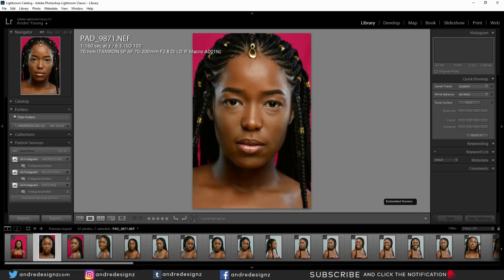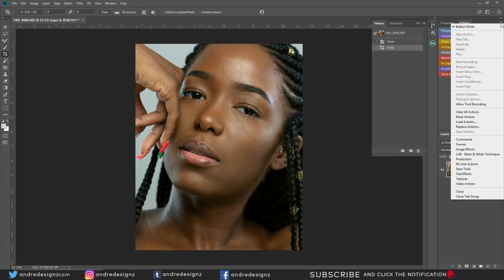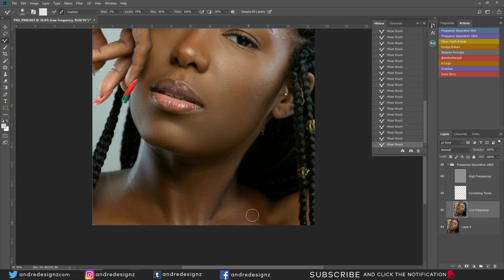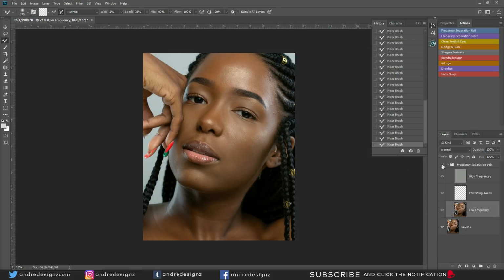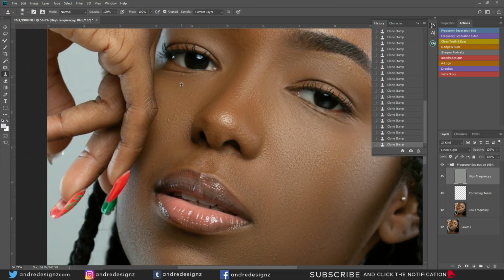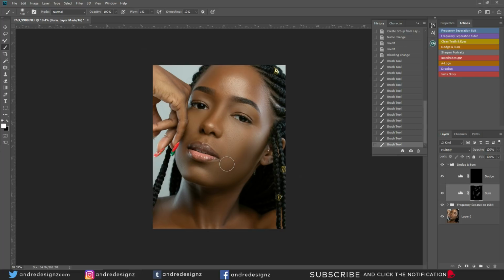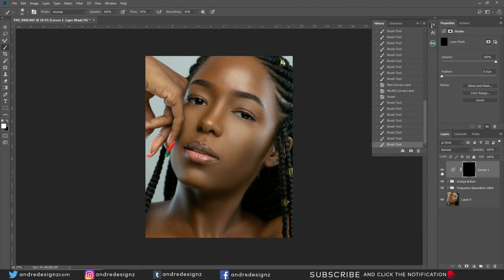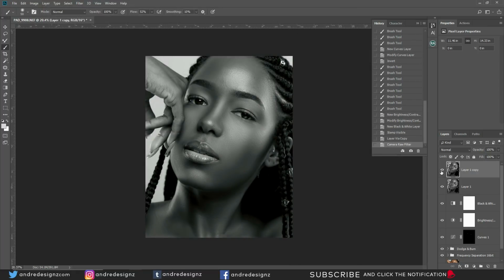Photoshop Tutorial - Black and White Image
THE IMAGE IS ONLY FOR PRACTISE PLEASE DO NOT POST IT ON YOUR SOCIAL MEDIA PAGES.

-🔴 Previous Video -🢃-
●Photoshop Tutorial  - Editing a Dark Image (Bikini Photoshoot)

CAMERA:
-Nikon D750

LENSES:
-Nikon 85mm f/1.8G
-Nikon 50mm f/1.8G
-Tamron 24-70mm f/2.8
-Tokina 17-35mm f/4